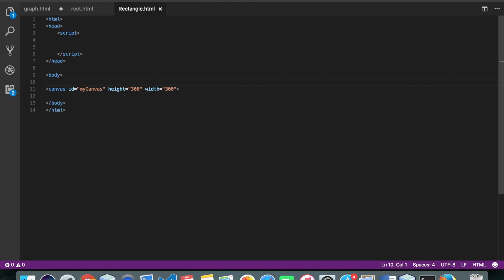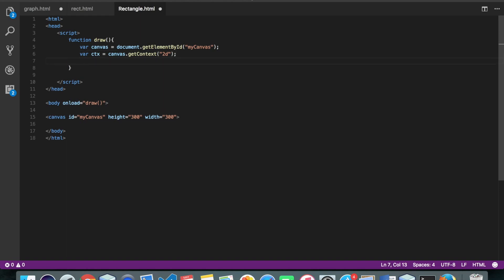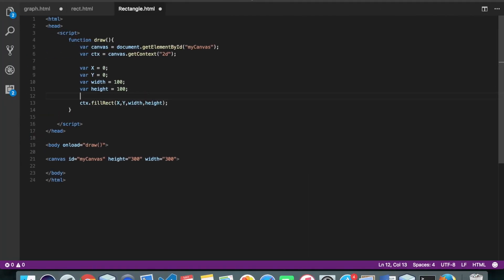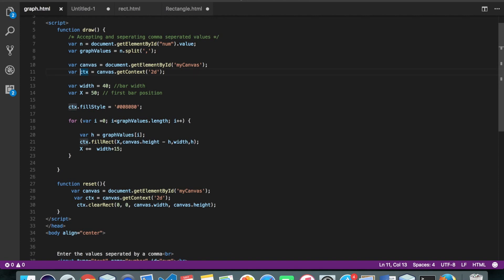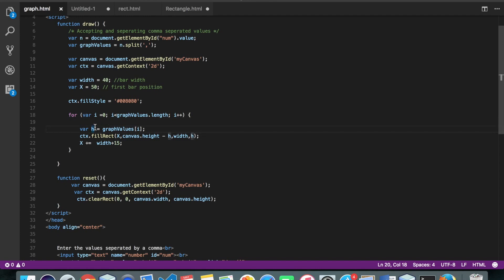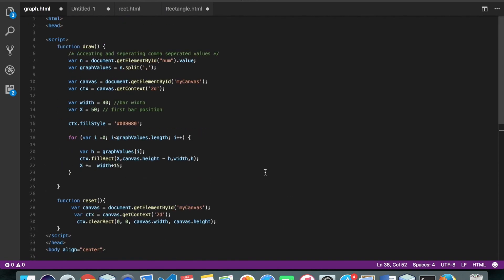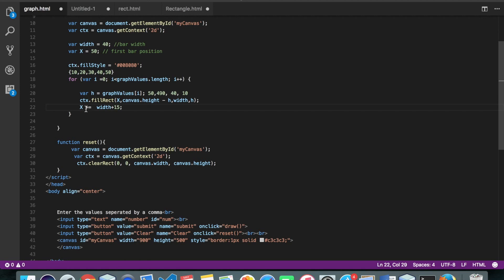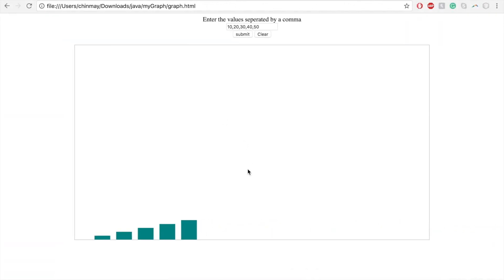Creating a Simple Bar Graph on HTML Canvas with Live example and Code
This video will guide you through the code to create a simple bar graph on canvas.